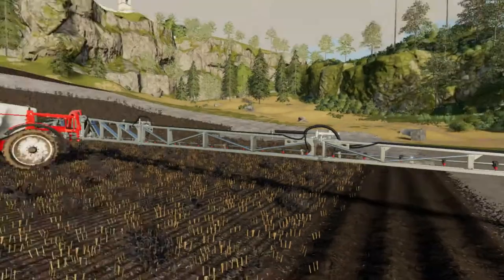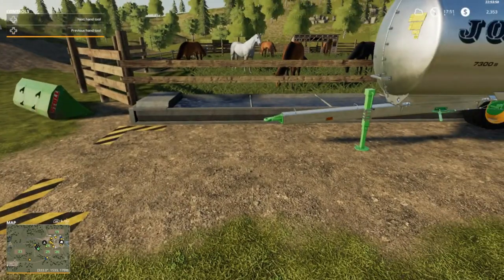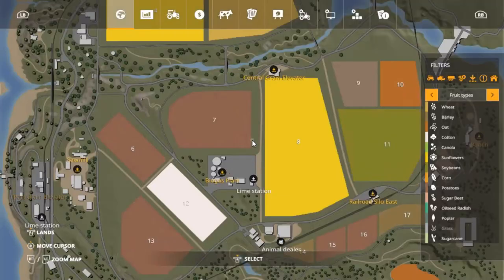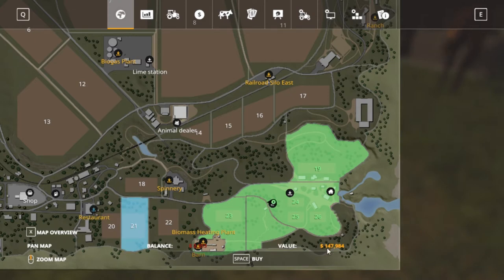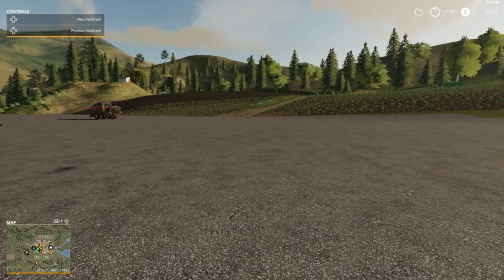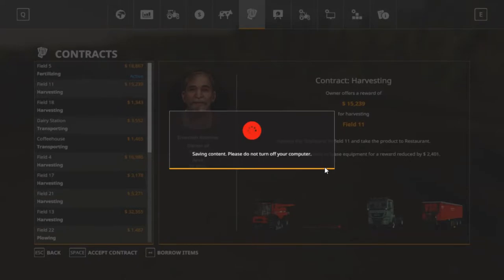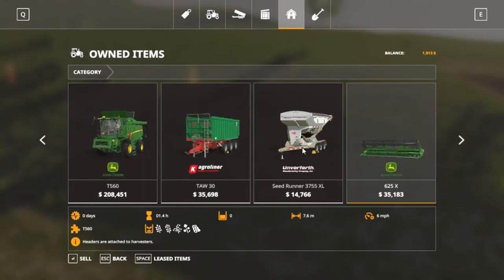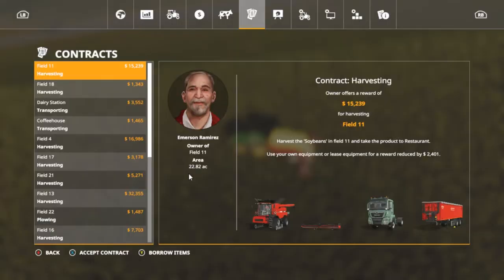Let's Play Farming Simulator 19, Ravenport Ep 13, With Mr Blue!!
My Mail:
Tommy Miller
15 Trailer City Road
Luxora, AR 72358
*Victory*